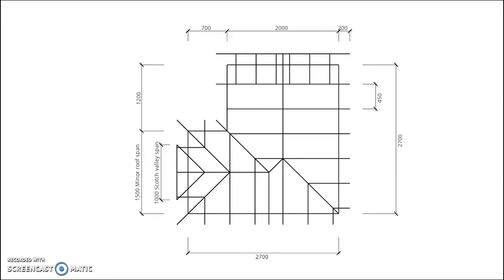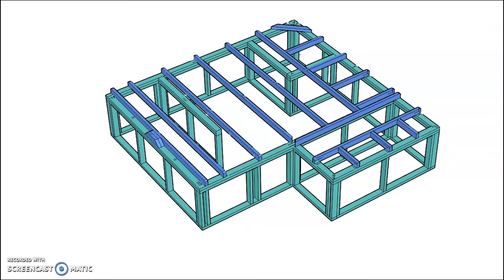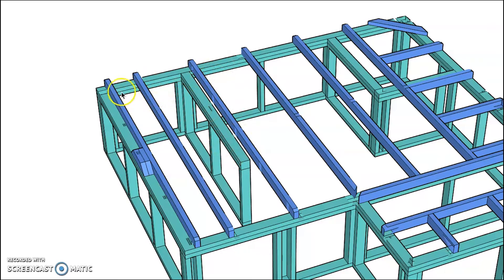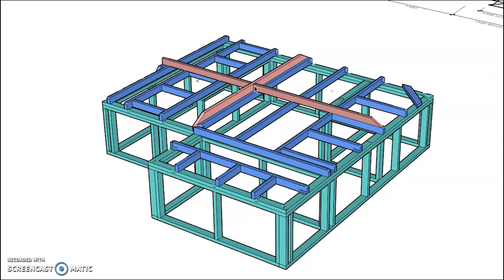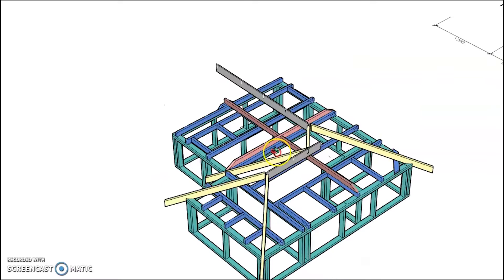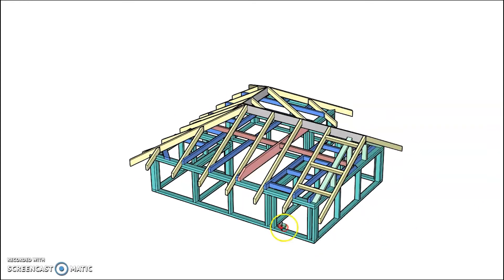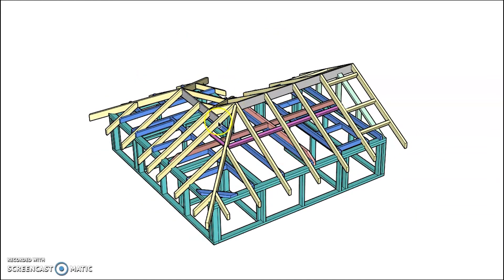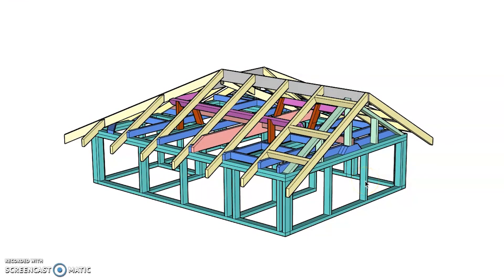Coupled roof demonstration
Explains in 3D the different members in a coupled roof structure, and how they relate to each other and their supporting structure.